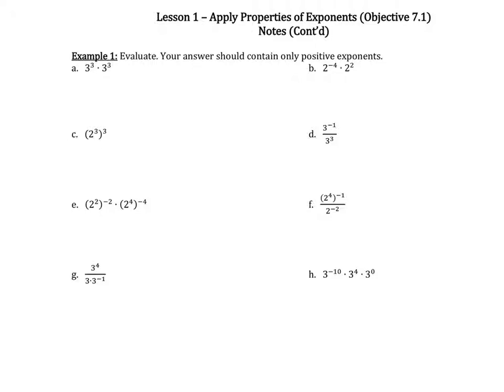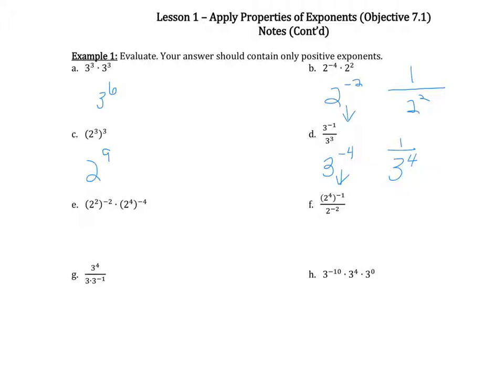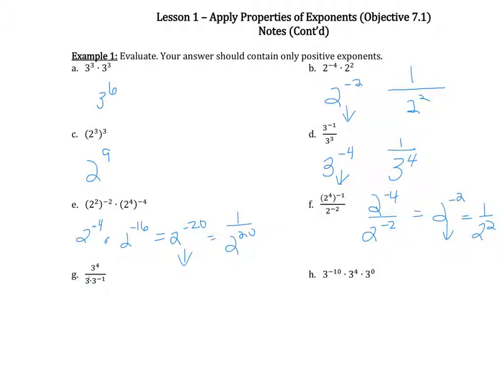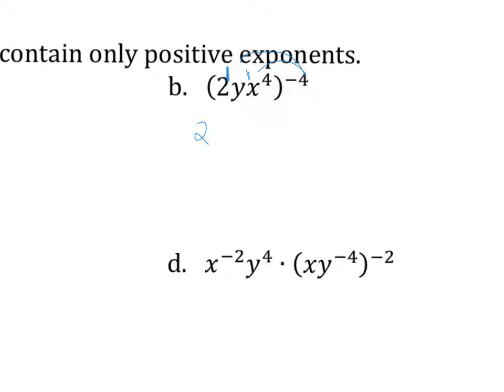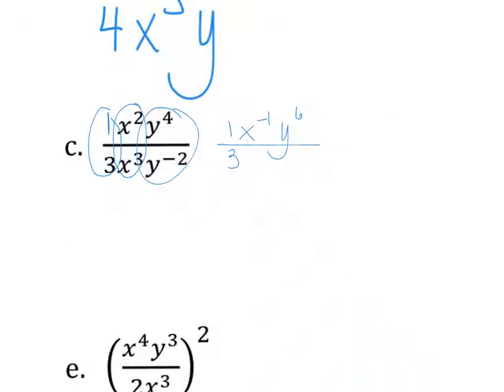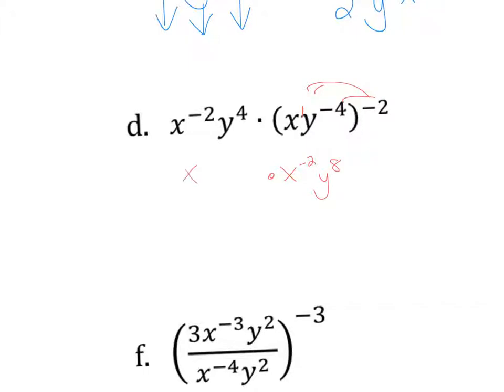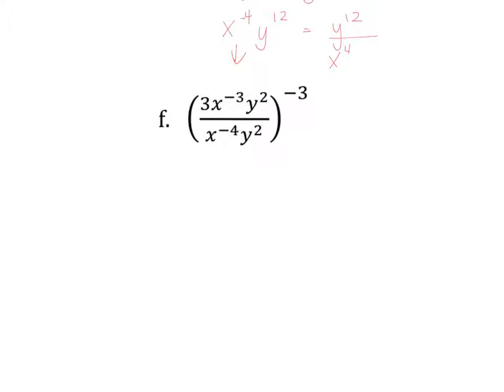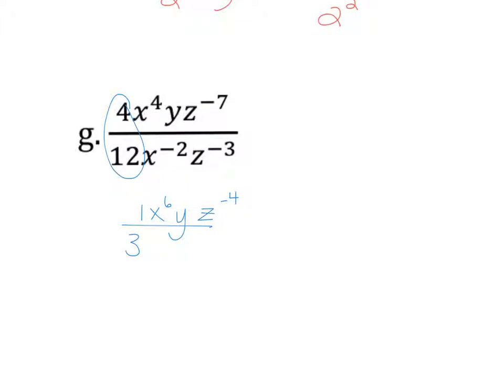unit 7 lesson 1